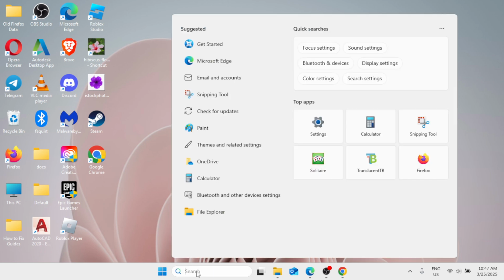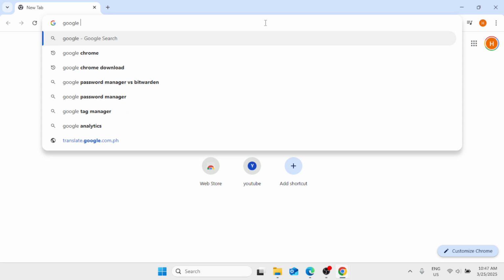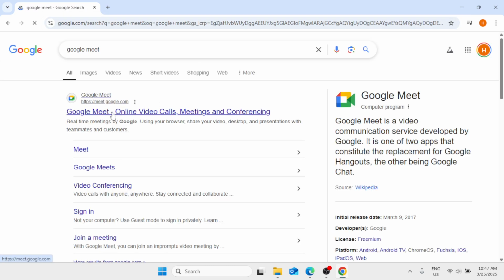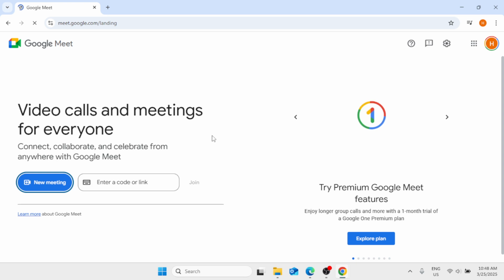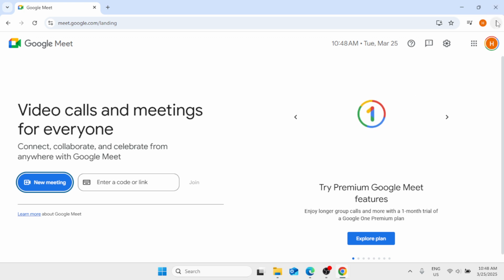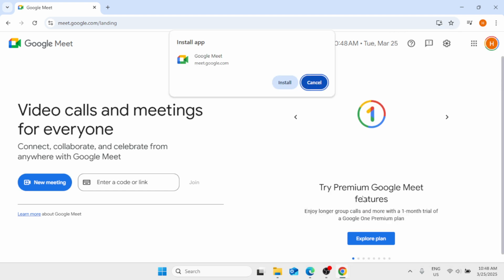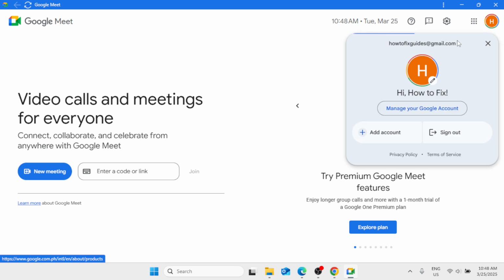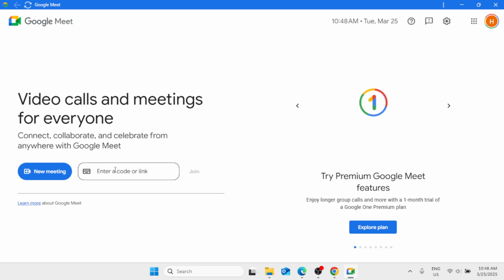How to Download and Install Google Meet App in Windows for FREE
Want to use Google Meet on your Windows PC? Installing the app is quick and completely free, allowing you to join meetings with ease. With just a few simple steps, you can start video conferencing effortlessly. Watch this video to get Google Meet set up on your Windows device!